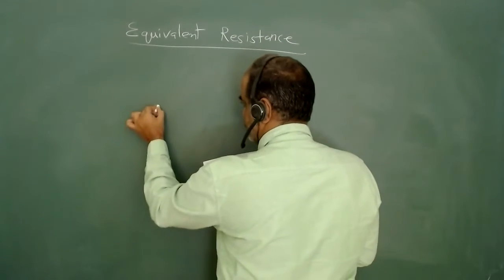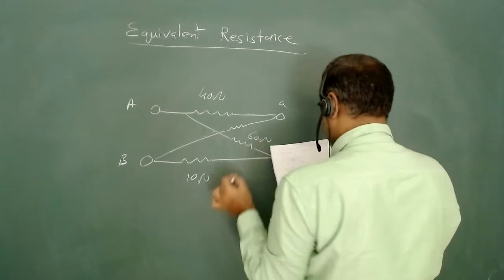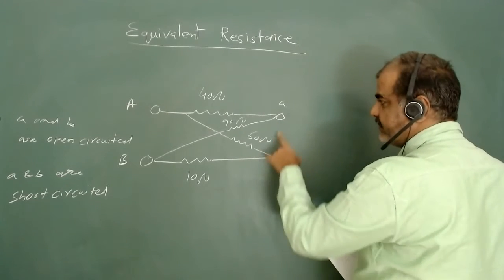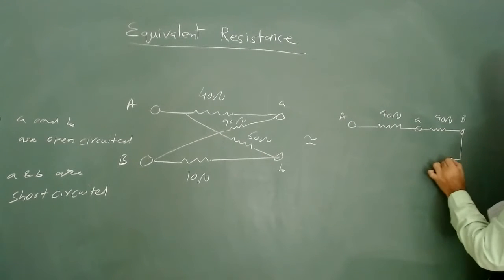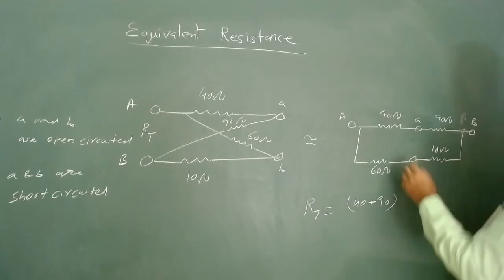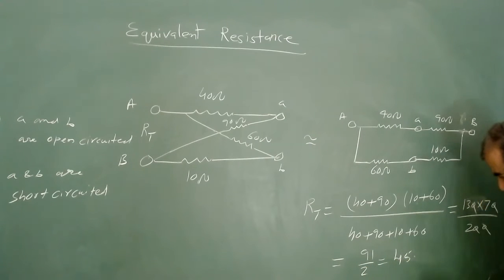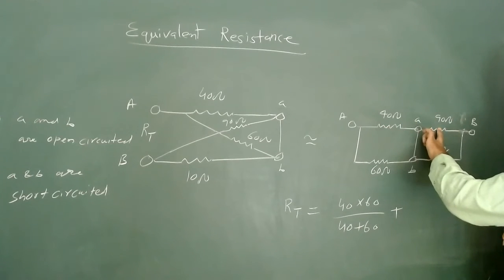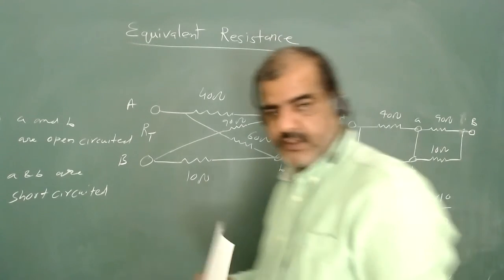C5. Equivalent Resistance by Dr. Jaidev Harjwani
Network Analysis,  Equivalent resistance,  Series and Parallel Combination of Resistors,  This video is intent to the students who are pursuing, B.tech (electrical and electronics engineering) Graduation and Postgraduation in Physics and electronics. CSIR ,NET ,GATE , JEST,TIFR,JNU. DRDO ,BARC ISRO ,IIT JEE, NEET